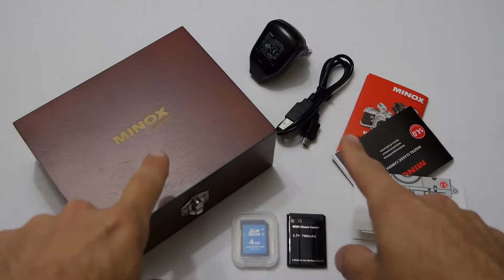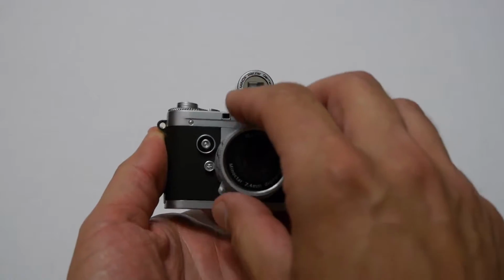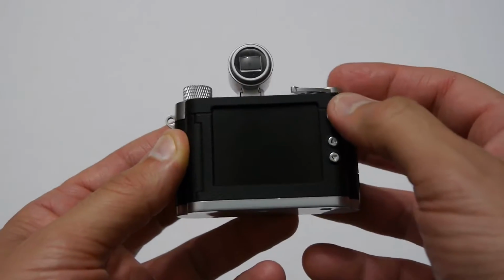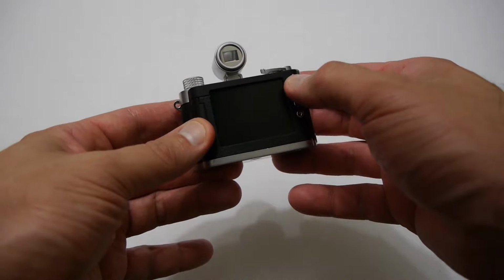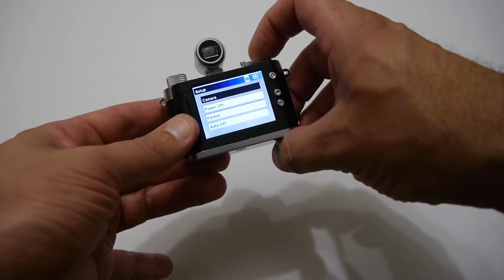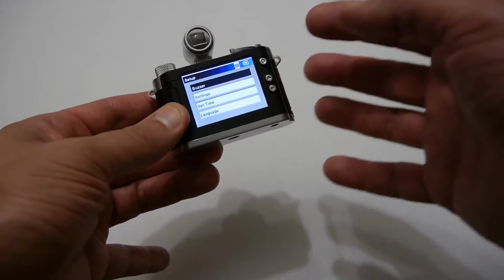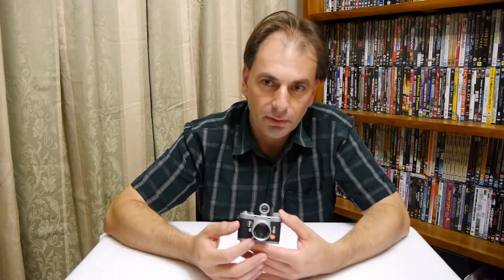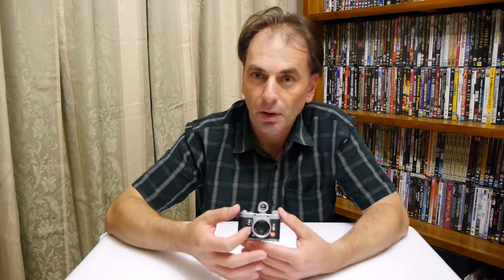Minox DCC 14 Megapixel Camera My Review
banggood ($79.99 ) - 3D HD 1080P

Aliexpress  - Minox DCC 14 Megapixel

Ebay ($149.99) - Pyle P03ABTU Bluetooth Hybrid

Amazon US ($289.00) - Minnox DCC 14MP

Amazon DE (EUR 132,1) - MINOX DCC 140

Amazon UK (GBP 135.00) - MINOX Digital Classic

Amazon CA (CDN$ 609.2) - Minnox DCC 14MP

Amazon FR (EUR 148,27 ) - Minox DCC 14 Megapixel

Amazon IT (EUR 29 r ) - Minox DCC 140